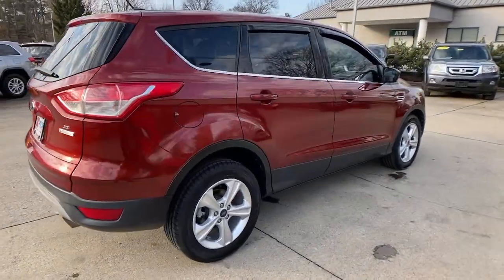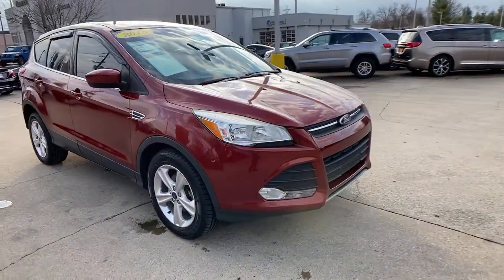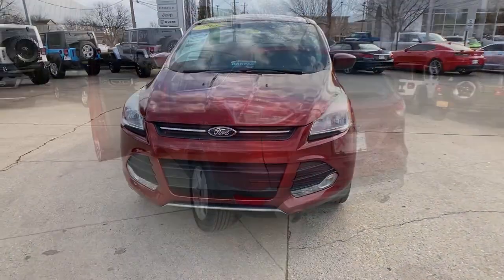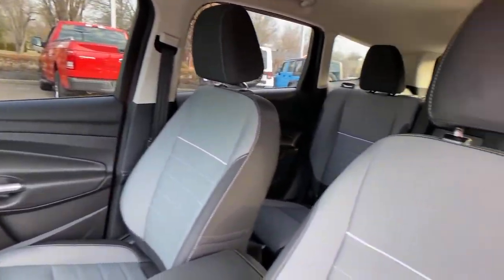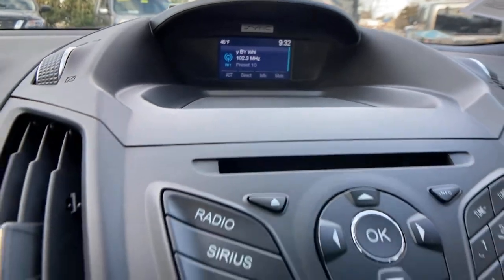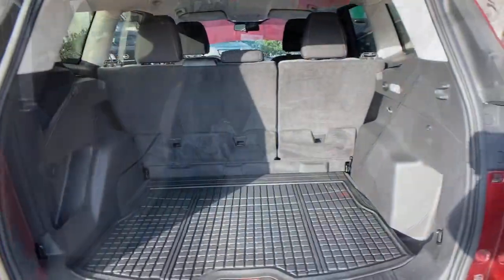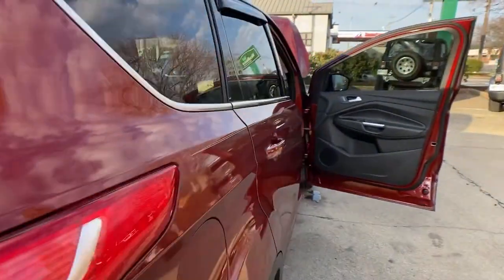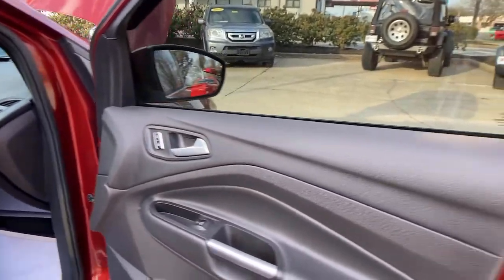2015 Ford Escape at Oxmoor CDJR | Louisville & Lexington, KY C12843B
Ruby Red Metallic Tinted Clearcoat Used 2015 Ford Escape available at Oxmoor CDJR in Louisville, Kentucky. Servicing the Lexington, Elizabethtown, KY New Albany, IN Jeffersonville, IN area.

Oxmoor CDJR
4520 Shelbyville Rd

CLEAN CARFAX HISTORY REPORT, LOCALLY OWNED, WELL MAINTAINED, GREAT SERVICE HISTORY, Equipment Group 200A. Ford Escape EcoBoost 1.6L I4 GTDi DOHC Turbocharged VCT Clean CARFAX. Odometer is 53350 miles below market average! 23/32 City/Highway MPGbrbrAwards:br * JD Power Initial Quality Study (IQS) * 2015 KBB.com 10 Best SUVs Under $25,000 * 2015 KBB.com Brand Image Awards Please CALL FOR AVAILABILITY as our inventory changes frequently . Serving Louisville Kentucky from our 4520 Shelbyville Road location as well as all surrounding areas including Lexington, Shelbyville, Elizabethtown, Clarksville Indiana and Jeffersonville Indiana.